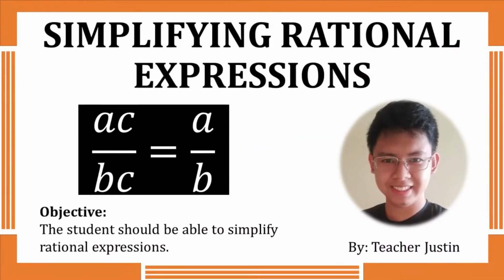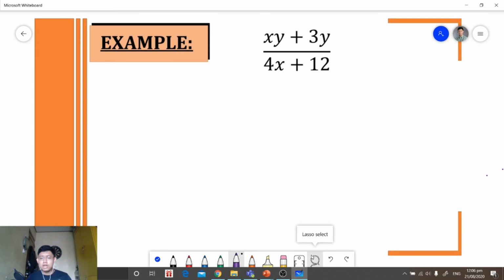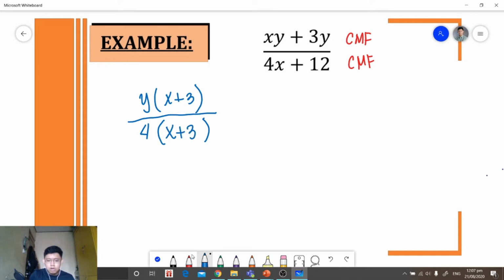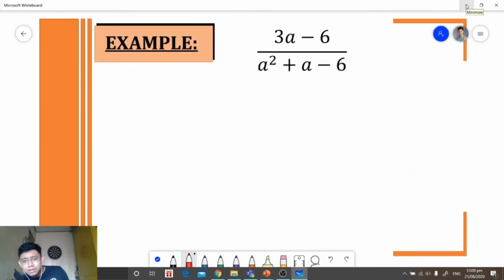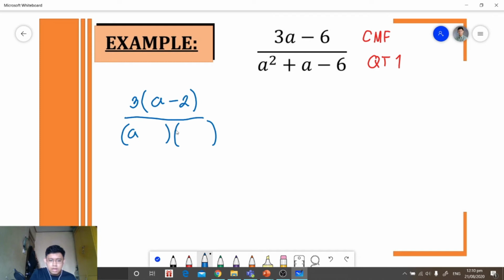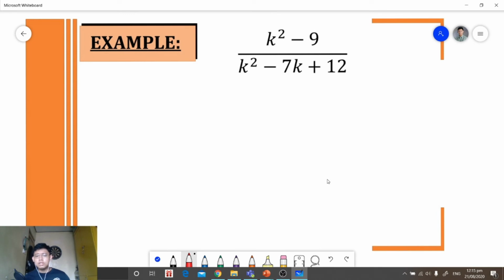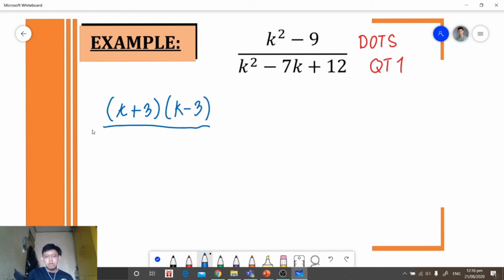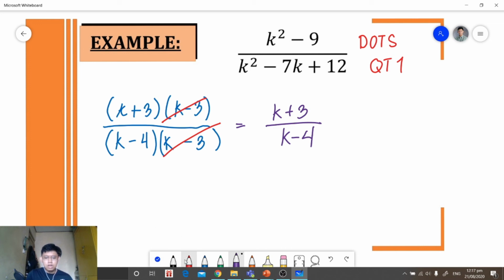Simplifying Rational Expression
In this video tutorial, I will teach you how to simplify rational expressions.